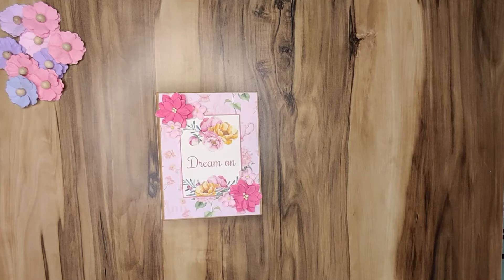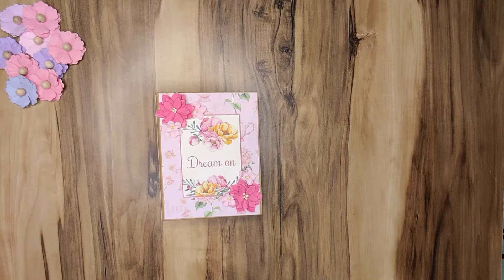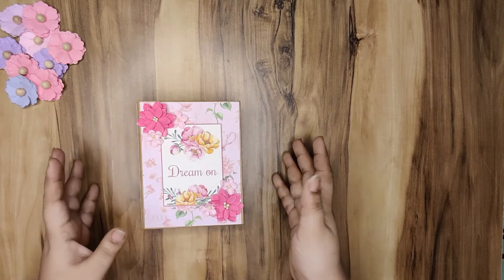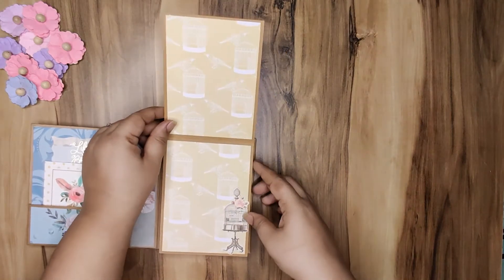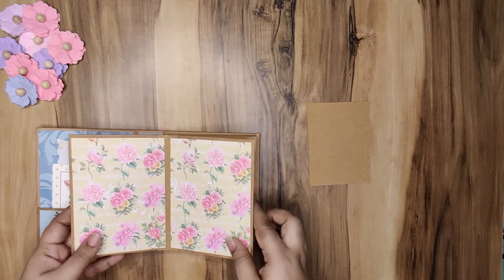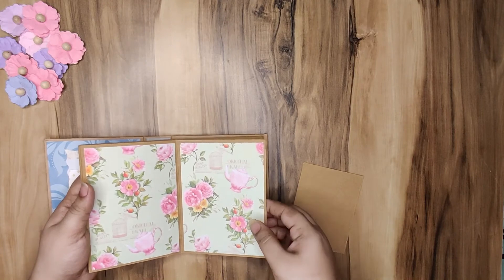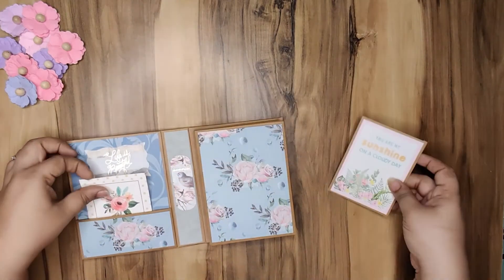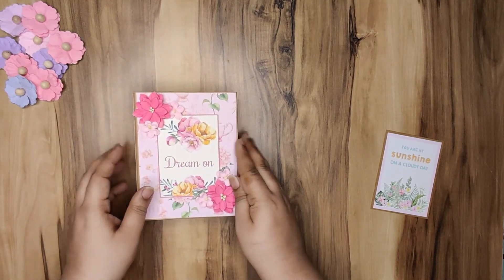Endless Mini Album Assorted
Hi All,

This is another super cute Endless mini album and this time I have used assorted papers from a couple of paper packs from my stash.

It's great for people who love mini albums but find the task of filling them daunting. Here, about 30 pics will easily fit and all of the same size too. So no cropping or printing different sizes.

Hope you all like it. I had super fun making it.